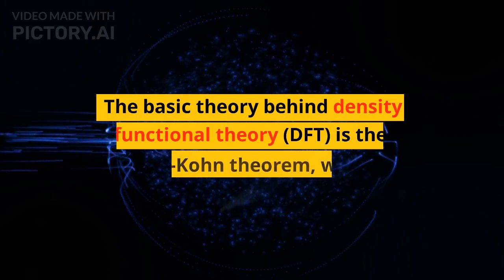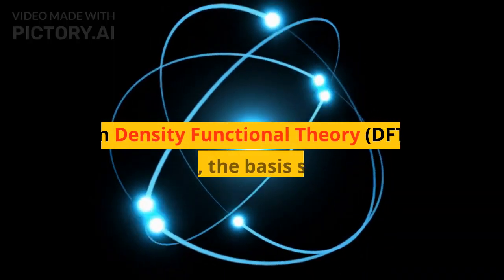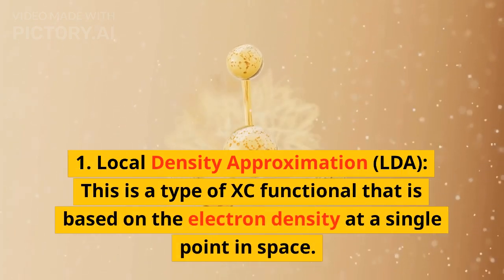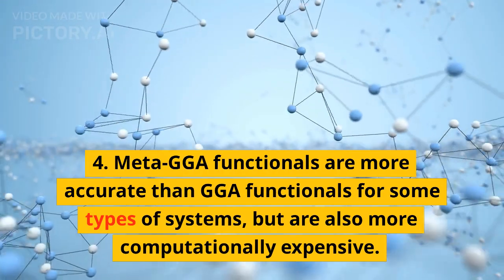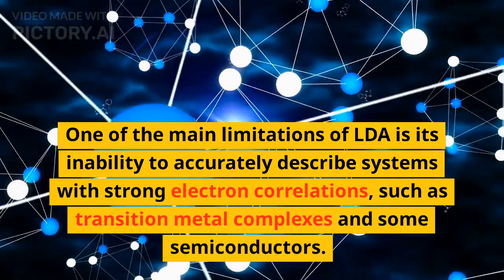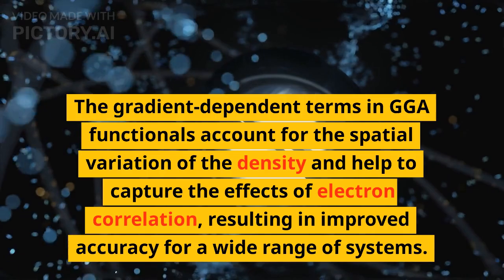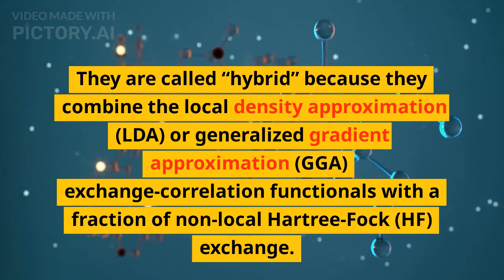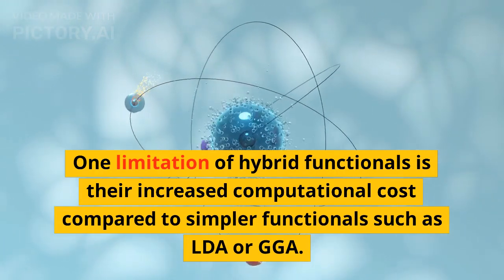Density Functional Theory (DFT)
Learn DFT